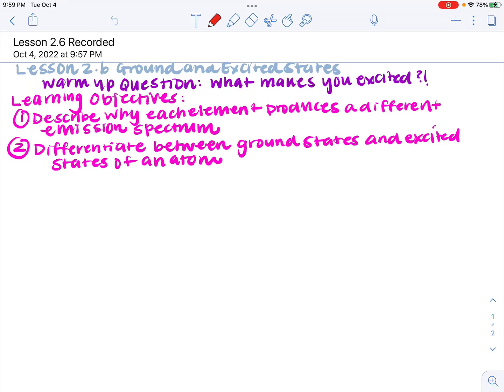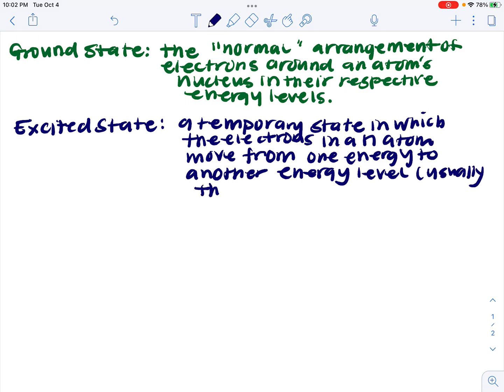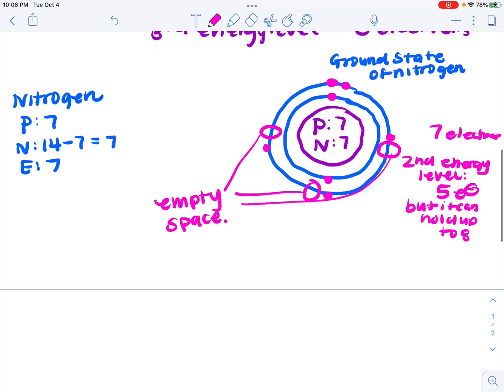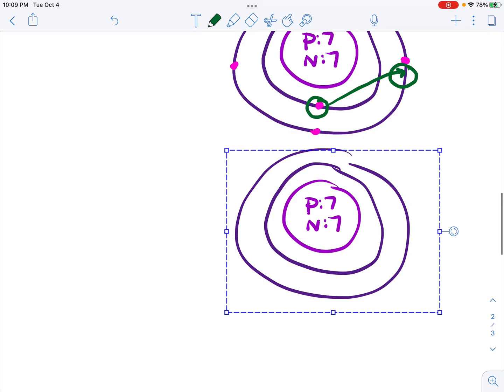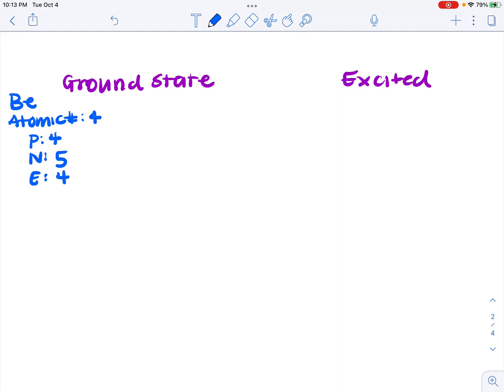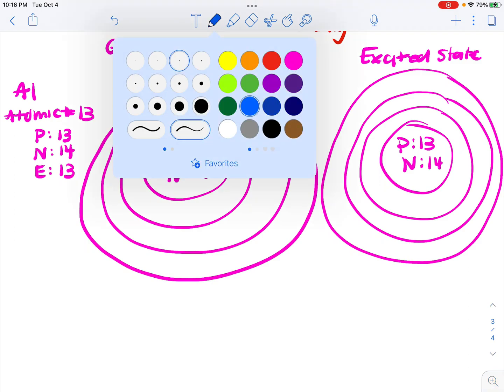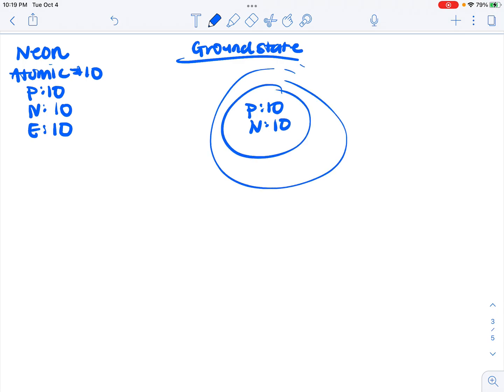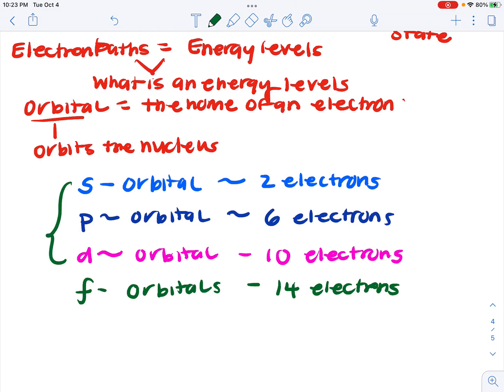Lesson 2 6 Ground and Excited States